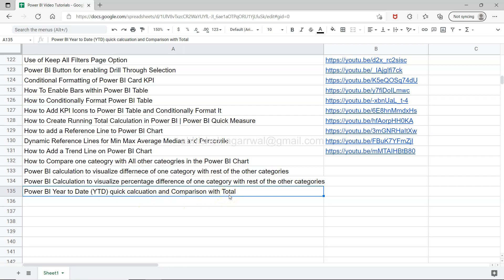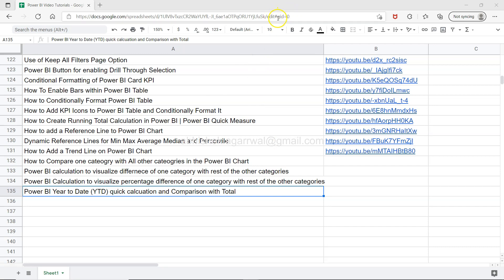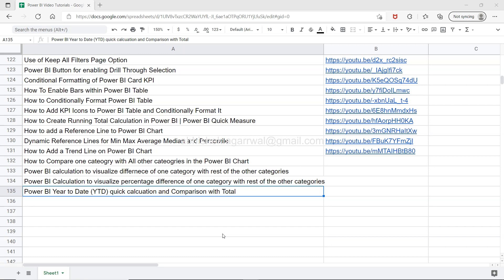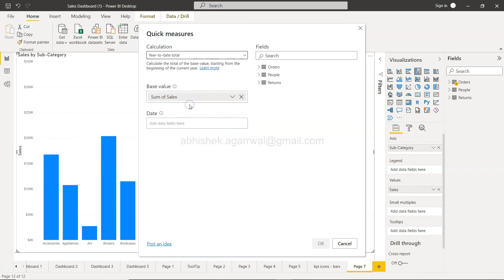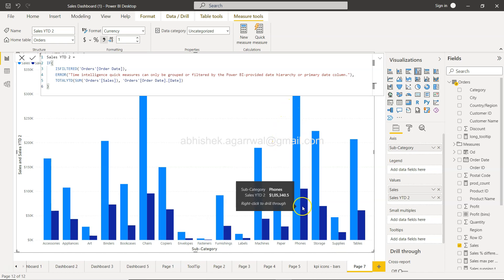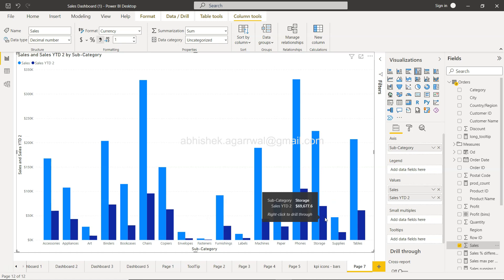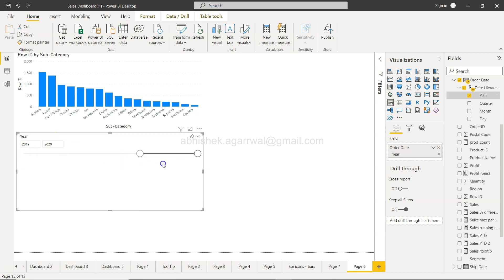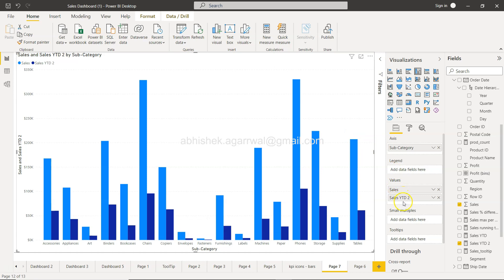Power BI tutorial for calculating Year to Date (YTD) and Comparing it with total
Power BI Tutorial for beginners on how to calculate year to date (ytd) calculation and compare with actual values of bar chart categories.